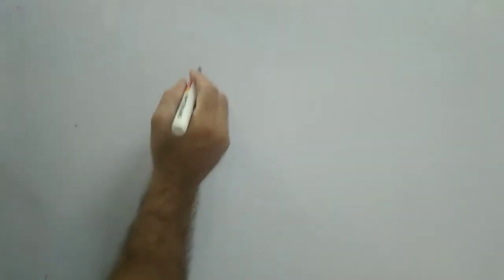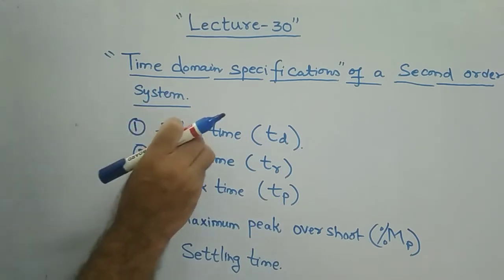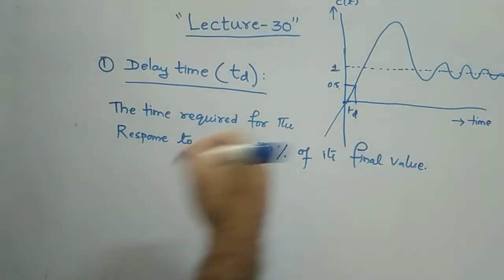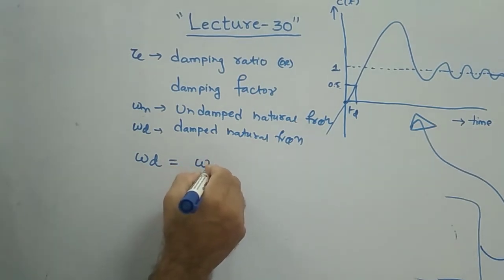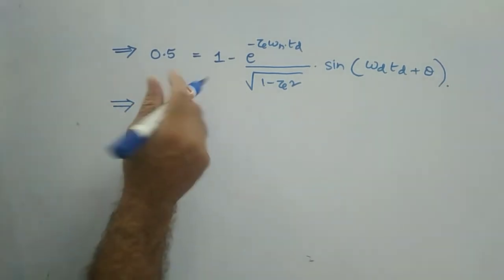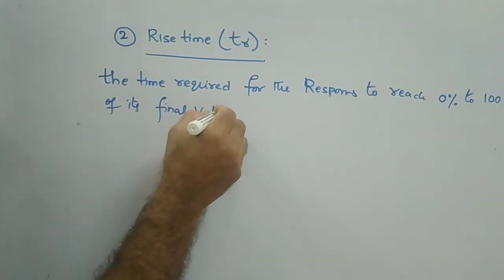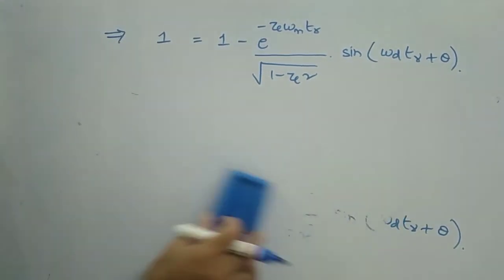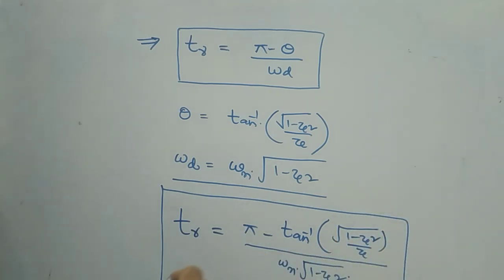Lecture_30 Time_Domain_Specifications ControlSystems